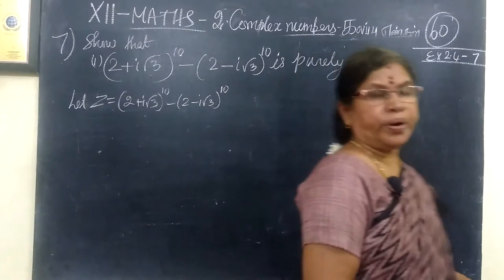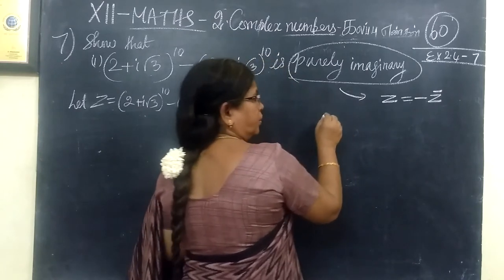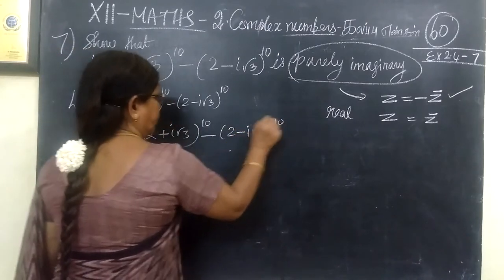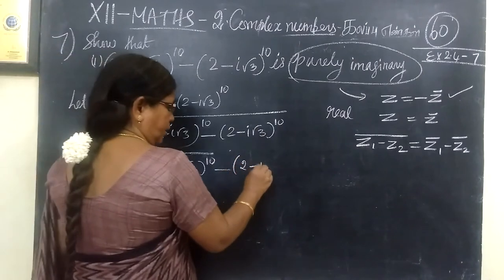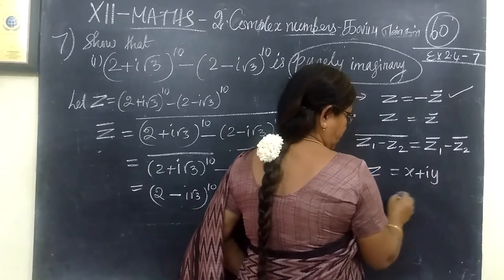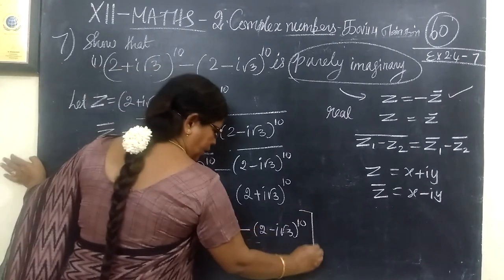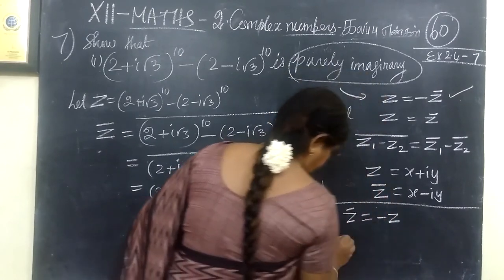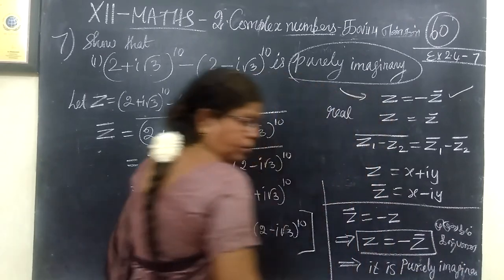12-M [ EX-2.4-7-i] கலப்புஎண்கள் Complex numbers# Gomathi maths_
12-M [ EX-2.4-]7-i]கலப்புஎண்கள் Complex numbers# Gomathi maths